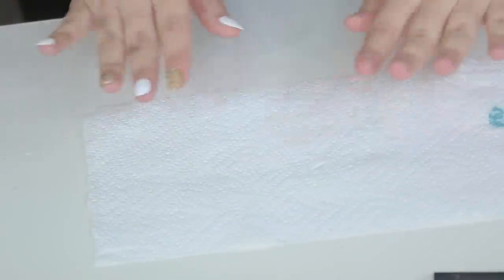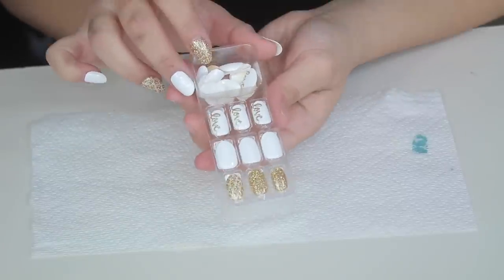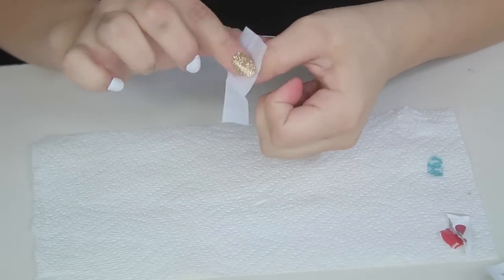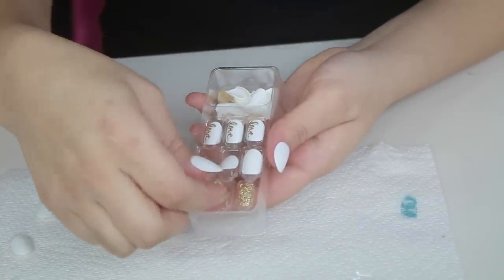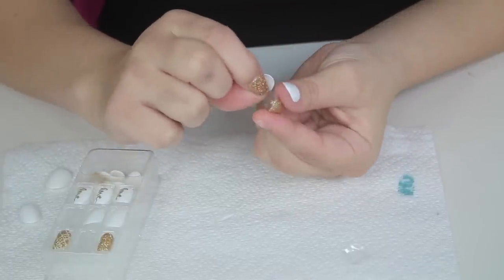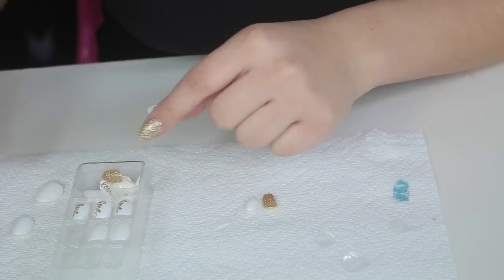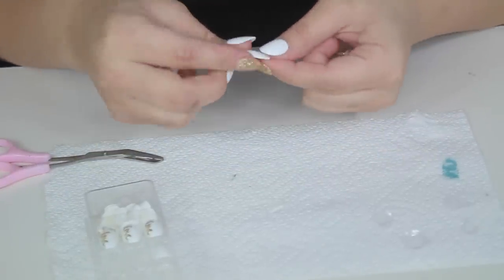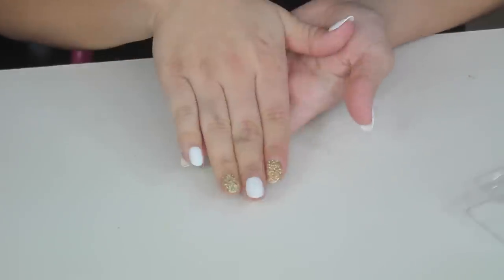How To Do Fake Nails At Home | UNDER $10 & 10 MINUTES | JackieFlores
Hi babys!! I missed you guys so much!! how is everyone??
Hope you guys are all doing well! In todays video, I wanted to share with you guys how I do my own fake nails at home, for under $10 and 10 minutes! I'm soooo shook at how good these nails are like wow I thought they were gonna be cheapy press on nails but they actually are super nice & have stayed on my nails since yesterday without budging at all!

 ill keep you guys updated on how these nails work out but honestly I'm super impressed with the quality and the endurance that they have. I definitely am going to continue to use these nails instead of going to the salon and getting acrylics nails done... this is so much faster, cheaper, and easier to do!

Hope you enjoy babes! los amooooo!

Xoxo Jackie

 PRODUCTS MENTIONED:

- from Walmart.